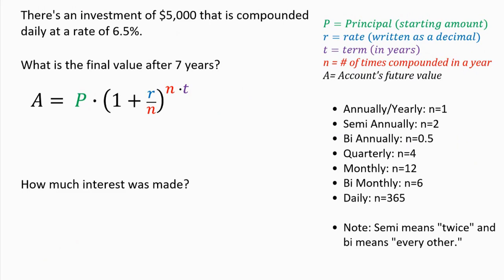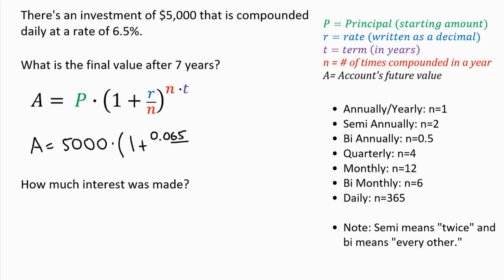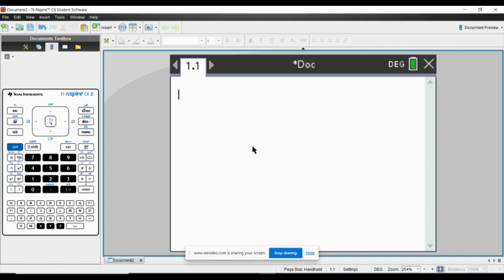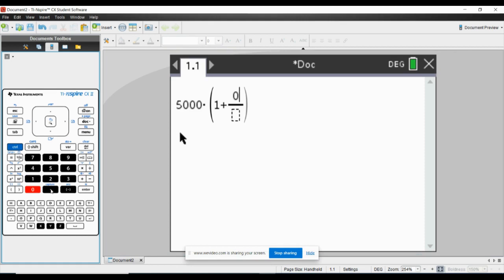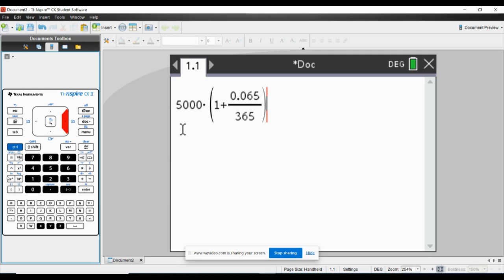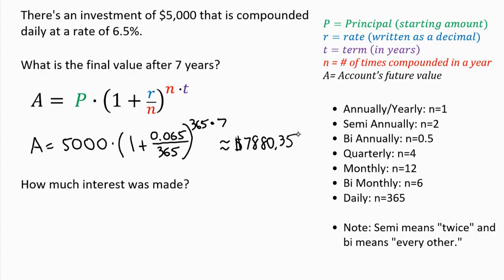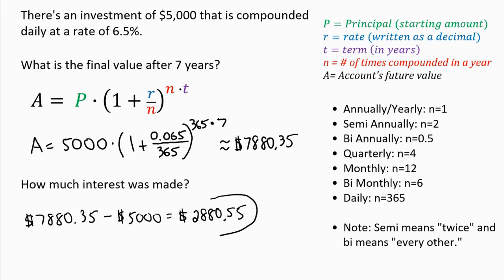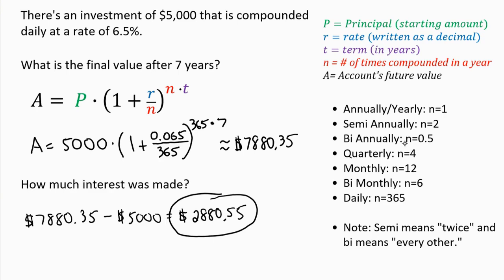Compounded Interest - Calculating Future Value and Interest